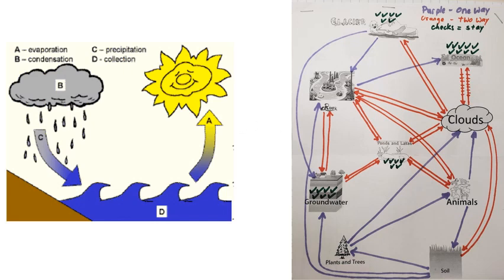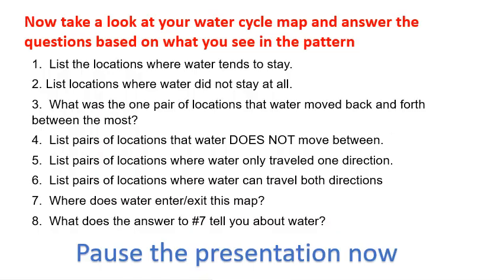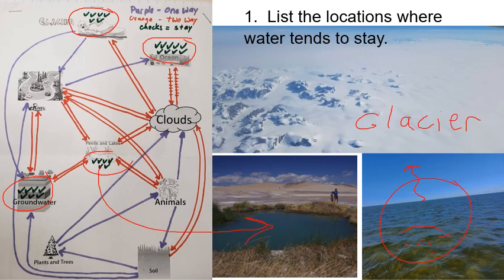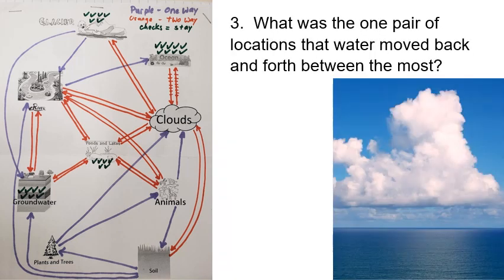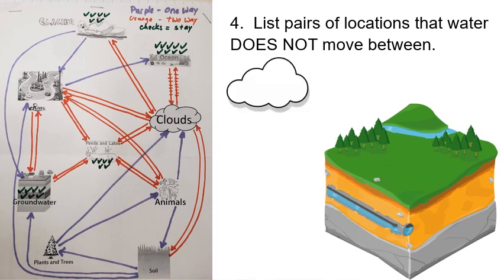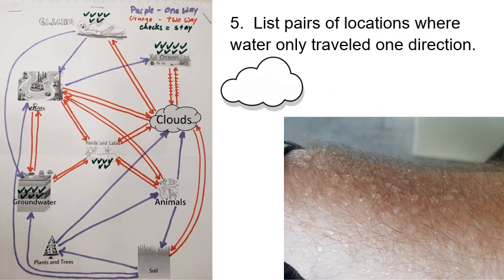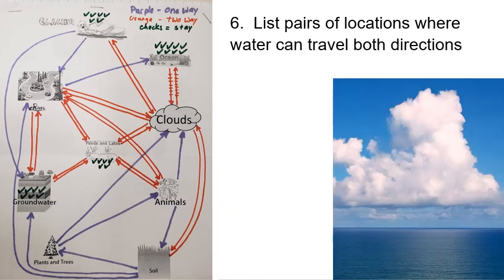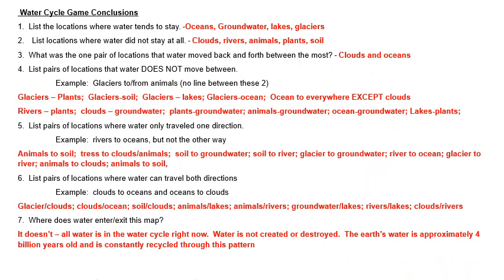weigand earth systems - water cycle game conclusions